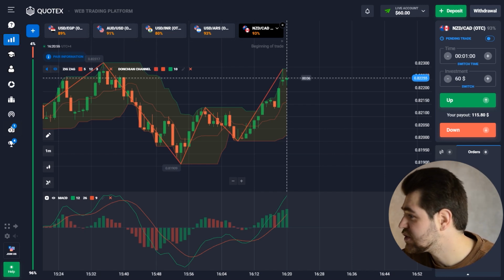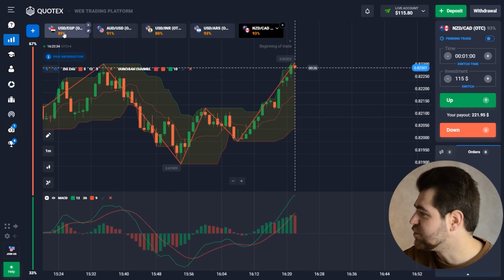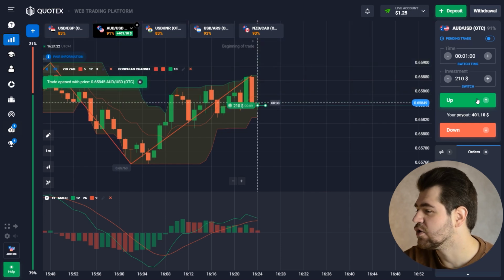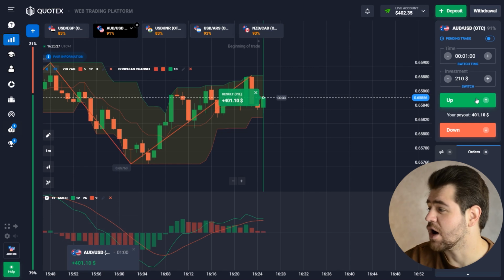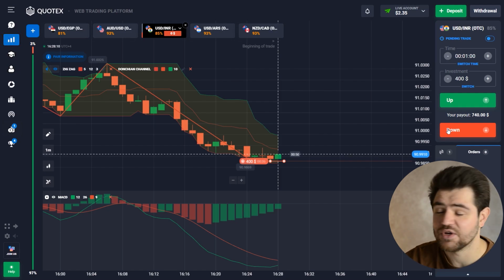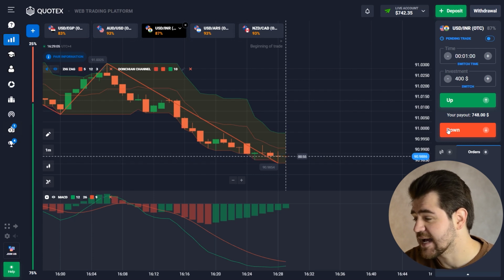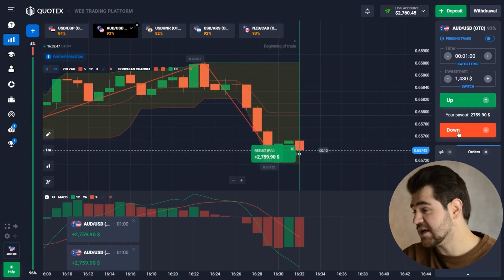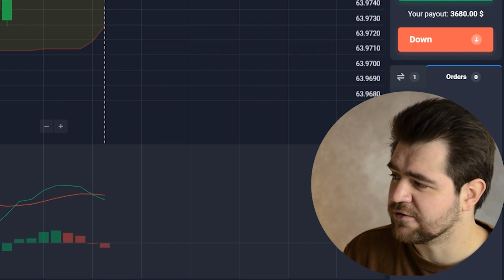🔥 MAXIMIZING YOUR ONLINE TRADING EARNINGS | Earning Money Trading | Active Income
In this video 📹, I'll show you step-by-step how to trade online and break down my effective strategies for maximising your income 💰. You'll learn how to make money trading with proven methods and analytical tools. I used three indicators to predict trend movement. If you want to receive signals online and learn the secrets of trading 📊, then write to me in my personal Telegram channel 👇:

You will learn not only the basic principles of trading 💹, its advantages and disadvantages, but also how to use it correctly to make a profit 💵 as a professional trader. Using my binary options trading strategy, you will definitely learn how to make money on trading 💸. Have a good trade 👍!

🔥 TimeStamps 🔥:
00:00 - Introduction
00:12 - Start of trading. Deposit $60
01:22 - Trading from $115 to $211
02:18 - Trade UP. The $210 deal
03:26 - Increased the deposit to $742
04:17 - USD/ARS currency pair. The bid is $740
06:15 - The bid is $1,430
07:30 - Purchase of 1 call option. Investment $2,000
09:20 - Trade UP. Investment $4,000
10:26 - Conclusion. Balance $7,720

earning money trading
trading earnings
earnings live trading
trading money earning
trading online money earning
how to trade earnings
trading psychology
trading money earning app
making money trading
trading money income